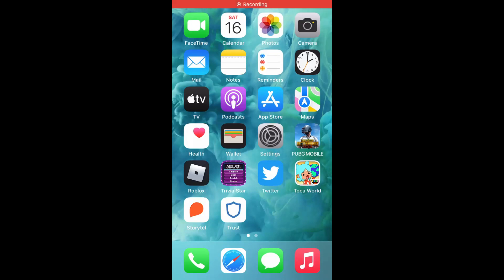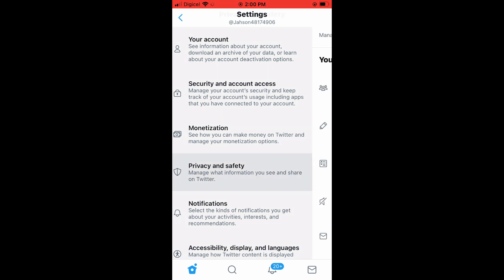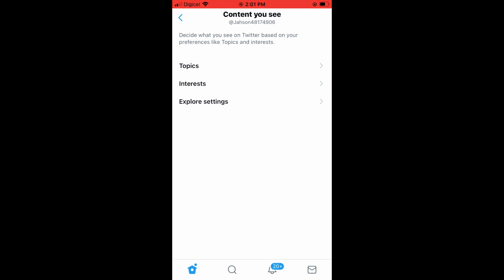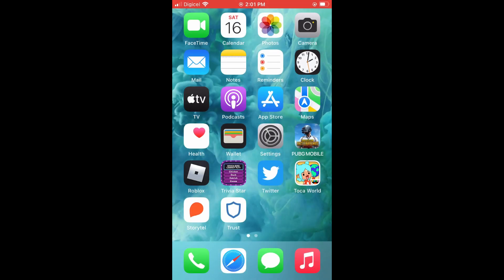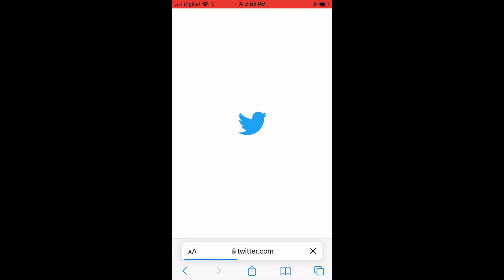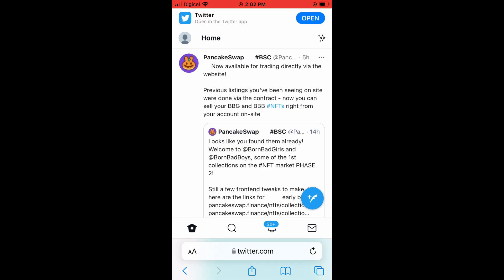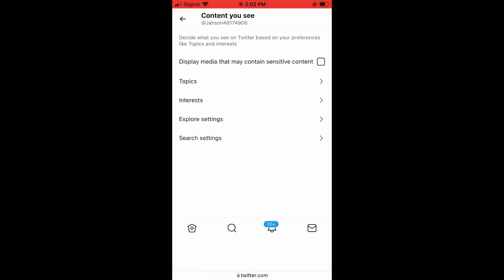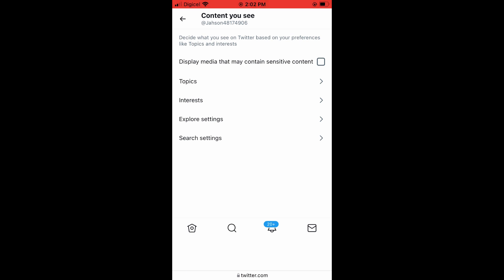how to fix twitter sensitive content setting not working 2024 iphone(FIX X SENSITIVE CONTENT)